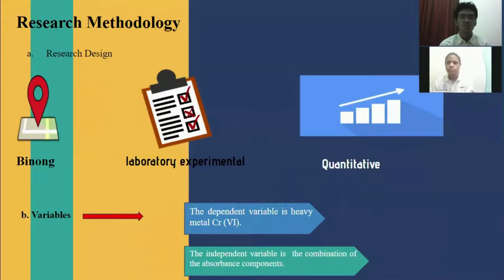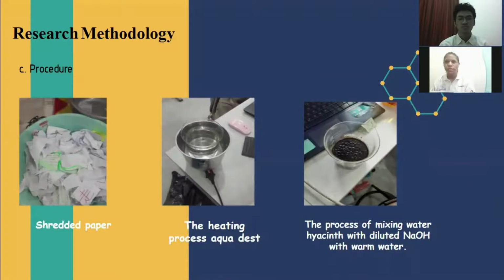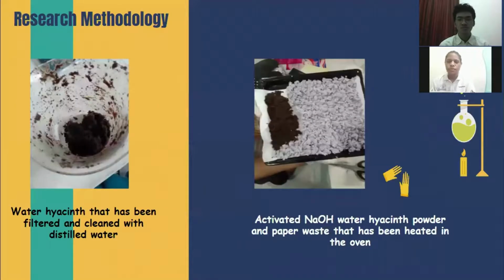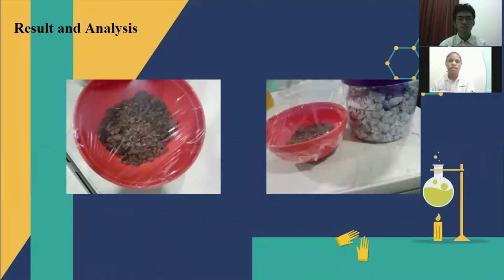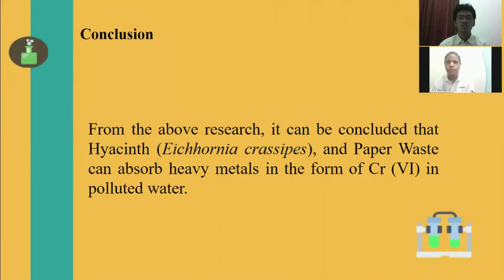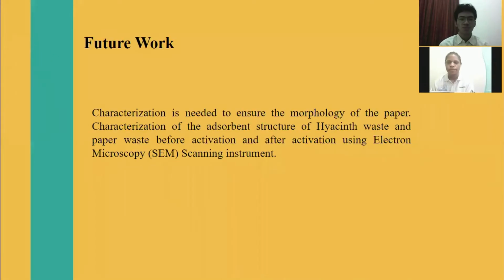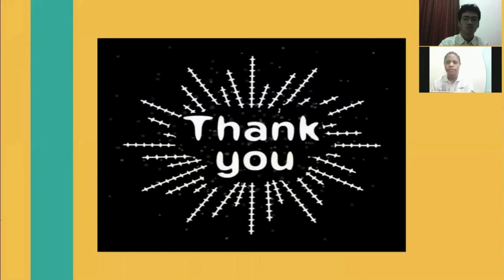Adsorption of Heavy Metal Cr (VI) in The Adsorbent Column of Paper Waste and Water Hyacinth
Presentasi penelitian ini dibuat untuk mengikuti Lomba Peneliti Belia Nasional 2020 yang diselenggarakan oleh Center for Young Scientists Indonesia.

This research presentation was made to participate in the 2020 National Youth Scientist Competition organized by the Center for Young Scientists Indonesia.

Water is a very important requirement for all living things. In reality, it is not only for humans, but also important for plants, animals, or microorganisms. And now we live in areas where the water has been polluted, therefore there are a lot of heavy metals contained therein, one of the heavy metals is Cr (VI ). To solve the problem of water pollution, a method is used, namely adsorption by adsorbent using a combination of water hyacinth biomass and paper waste to help the process of absorbing the heavy metals contained in it.